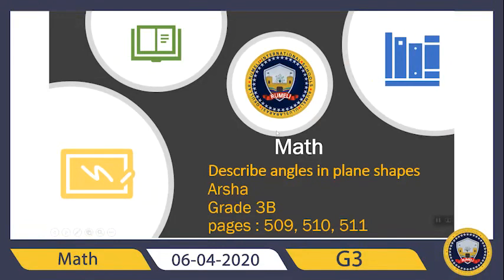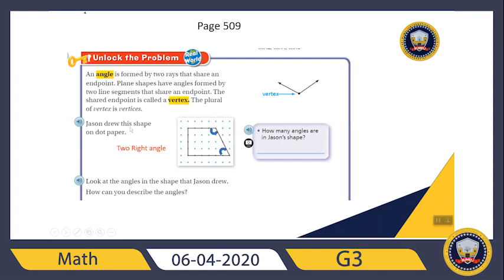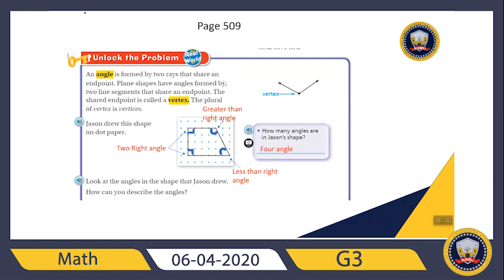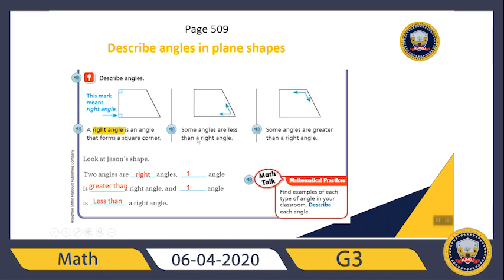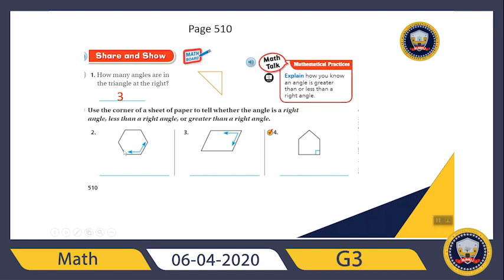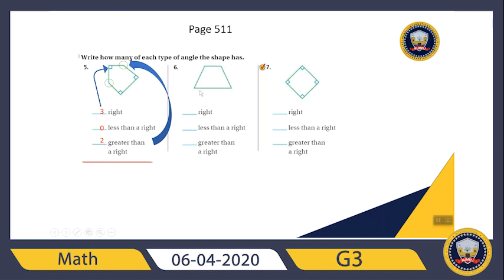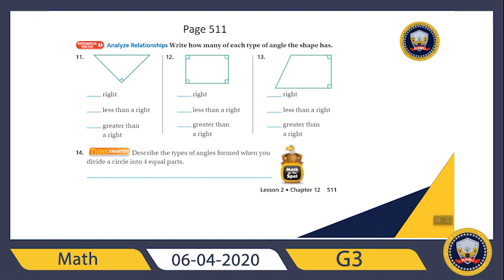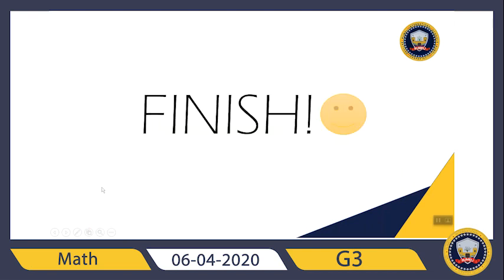Math G3 B